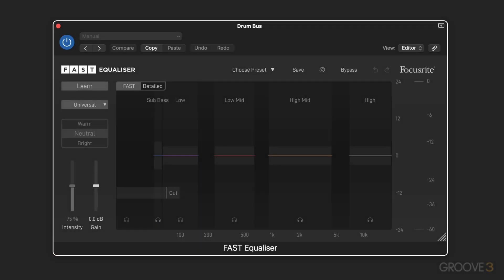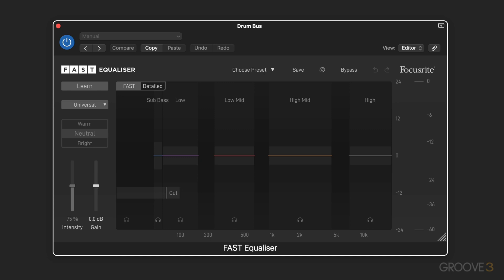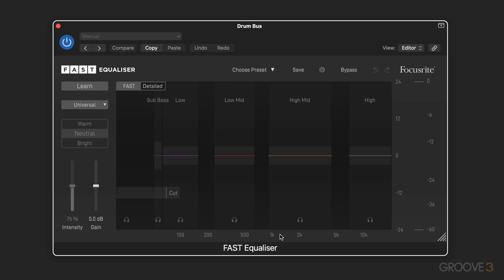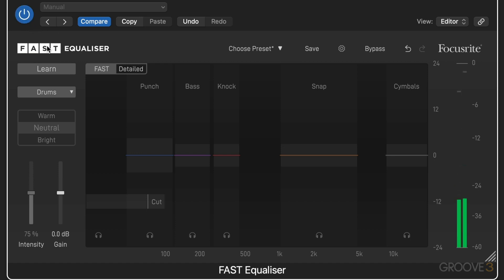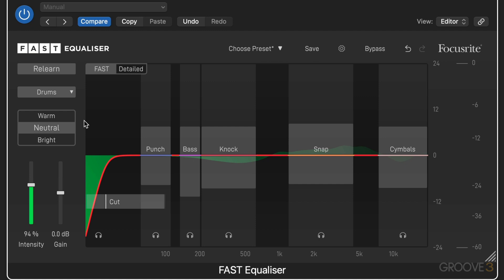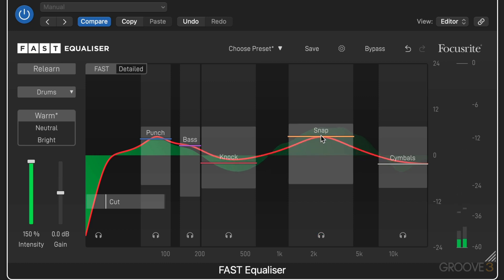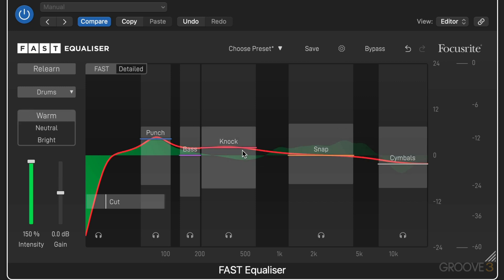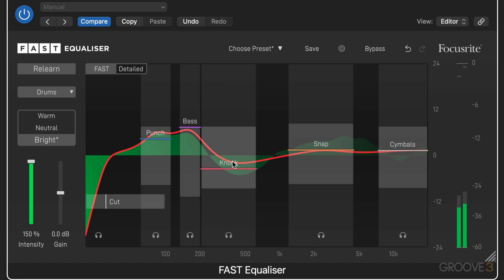Fast EQ: Fast View (Focusrite FAST Bundle)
Learn about the AI-driven EQ algorithms, how to use the intensity slider, flavor buttons, and sliders, and how to reset modifications and solo individual EQ areas.